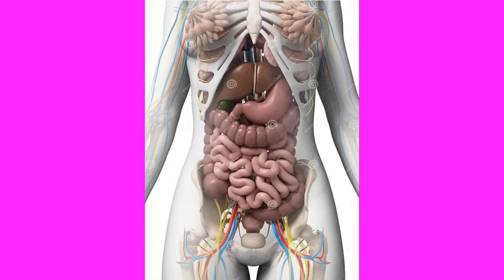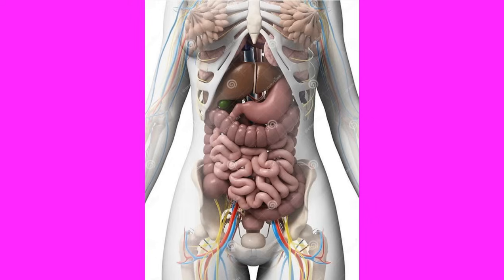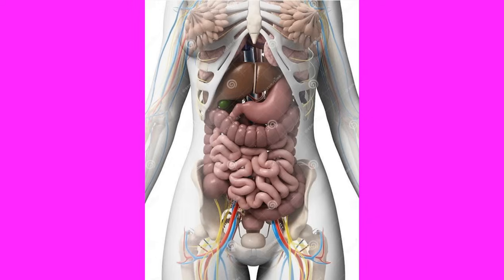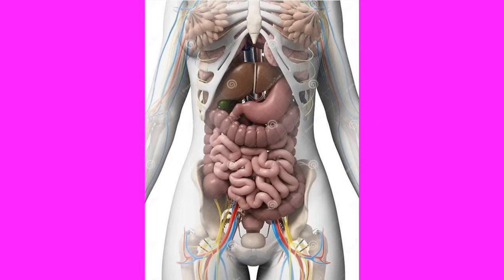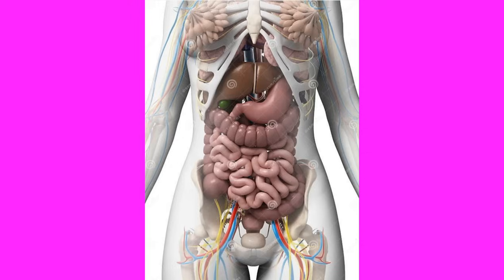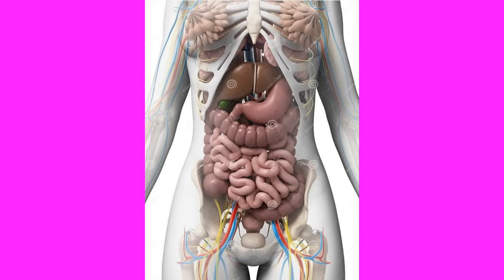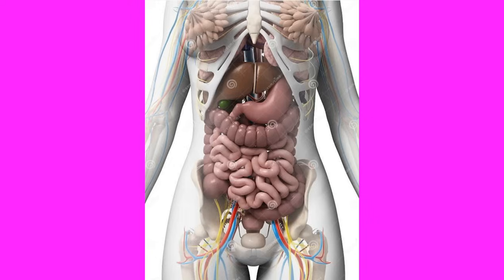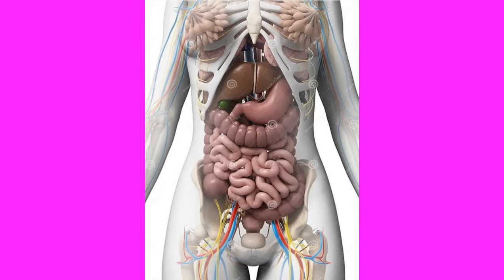Know & understand your Anatomy & Physiology as a human to take the right action in case of disorders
This video covers Dr. Hayford's lecture session during which we presented what he called "An Overview of human anatomy and physiology as a sub-field of Human Biology. This lecture is truly rich in examination kind of questions. I invite you, respectfully, to enjoy this lecture in just one sitting. I wish you all the best in your journey to a venerable scholarship in the area of Human Biology and health.

The lecture is enjoyed by students of
1. Biological Sciences,
2. Public Health,
3. Biochemistry,
4. Medical Laboratory,
5. Nursing,
6. Midwifery,
7. Occupational Health and Safety,
8. Nutrition,
9. Human Nutrition and Dietetics
10. Integrated Sciences
11. Human Biology
12. etc